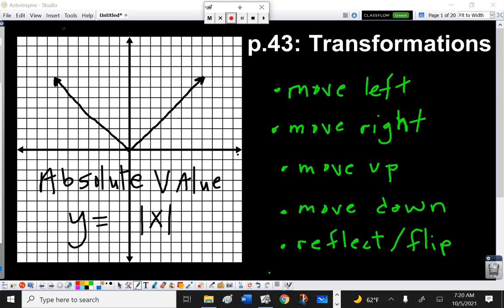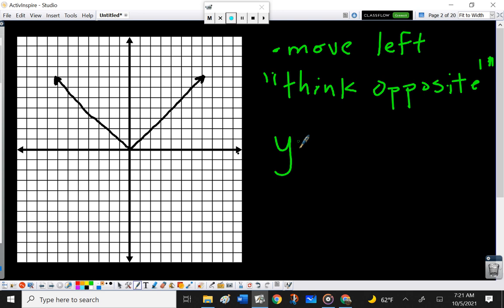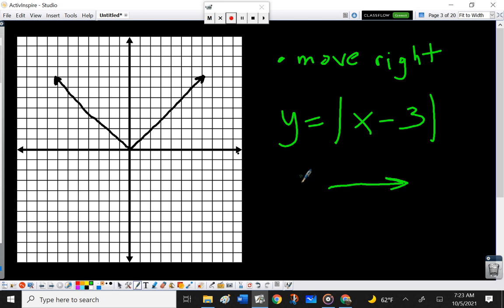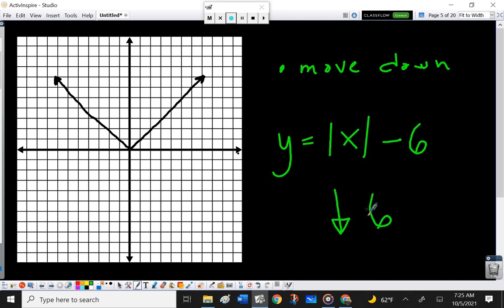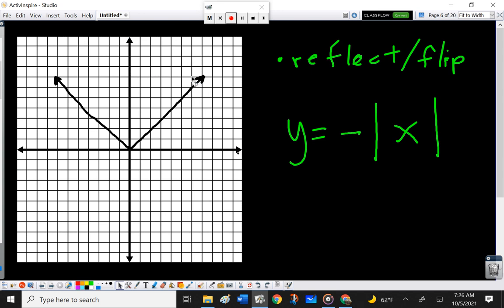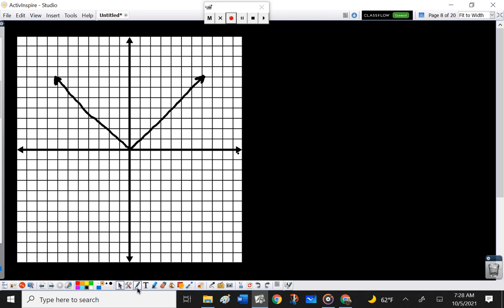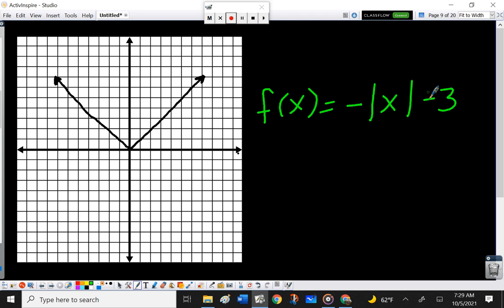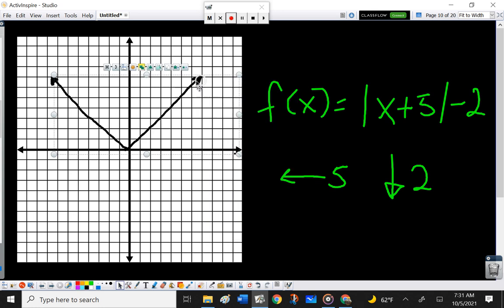Alg 2 transformations abs val